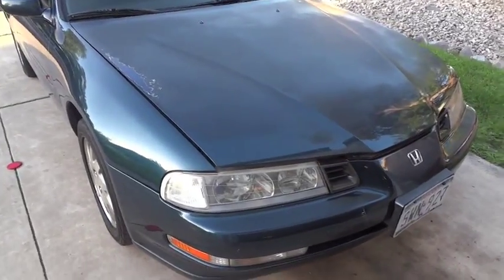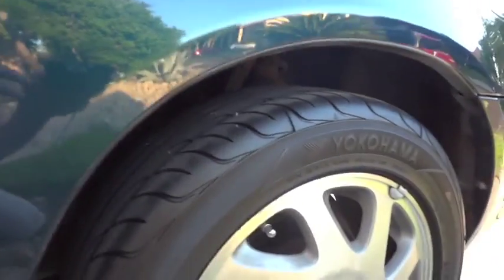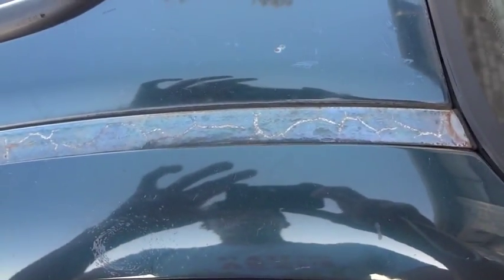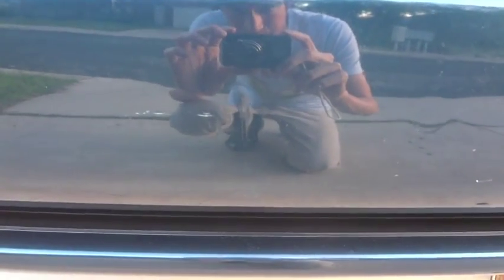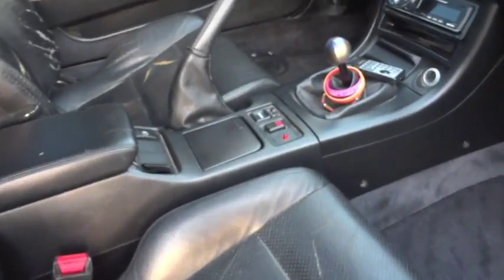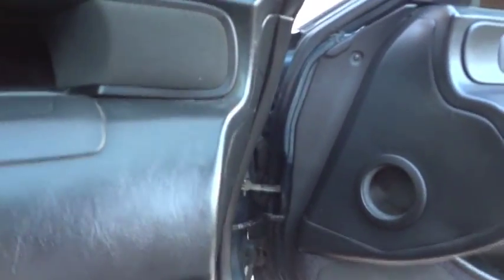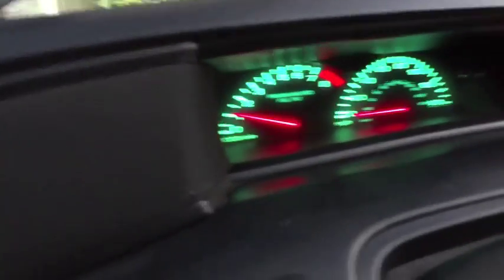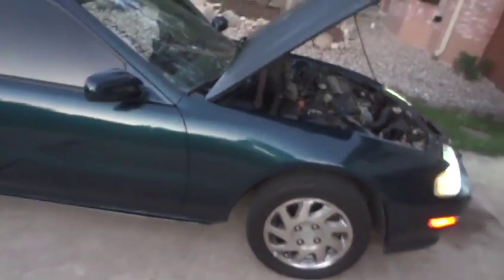Prelude for sale.m4v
This is my 1994 Honda Prelude VTEC for sale... 3,000$ OBO